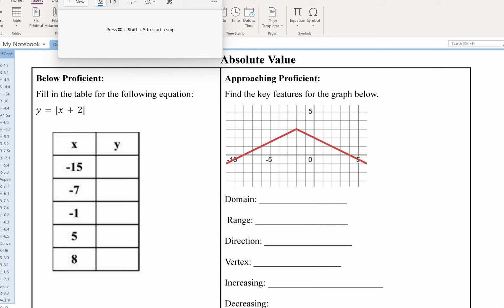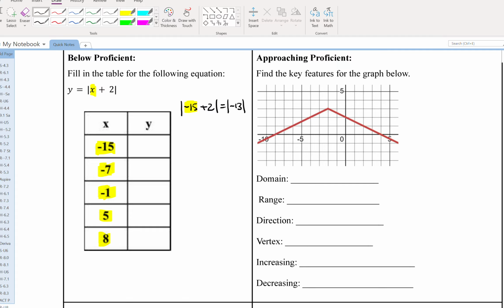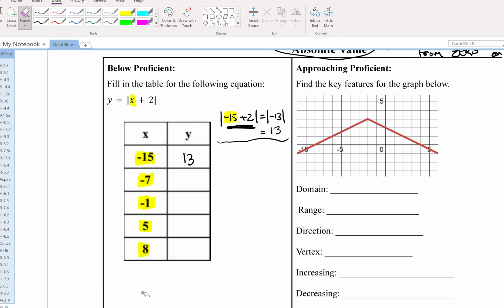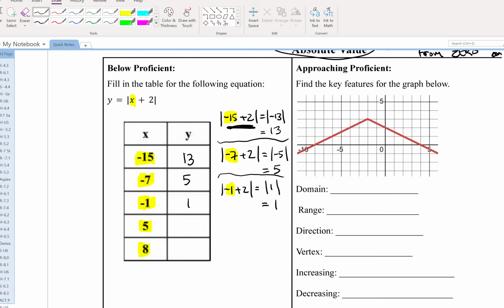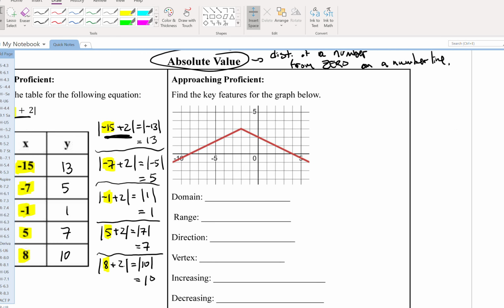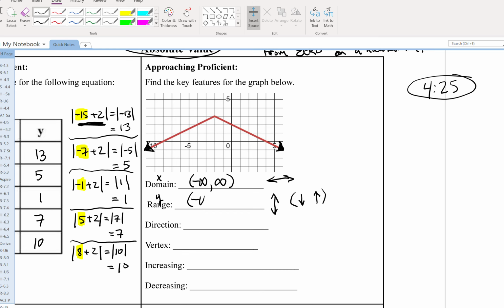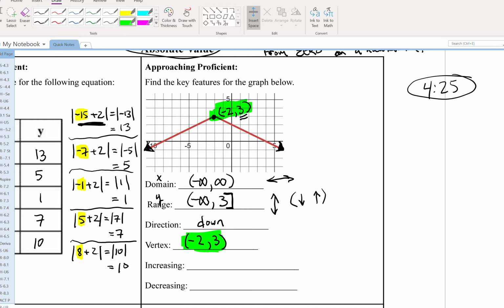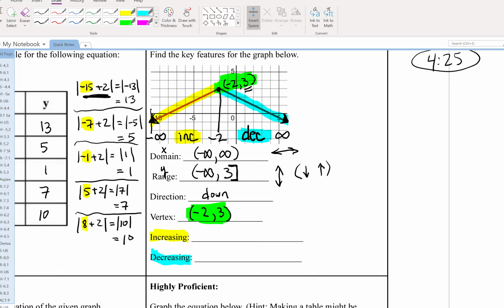Absolute Value 1